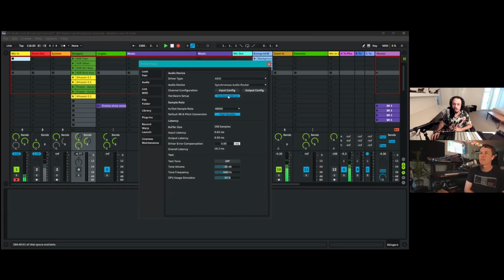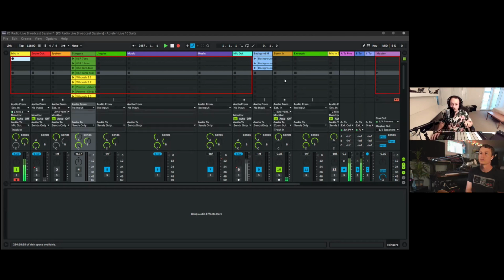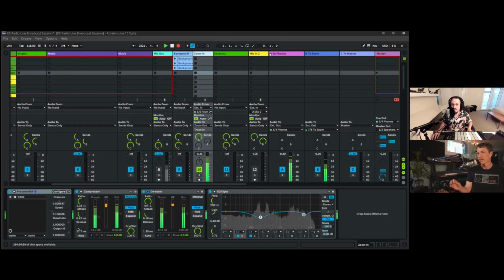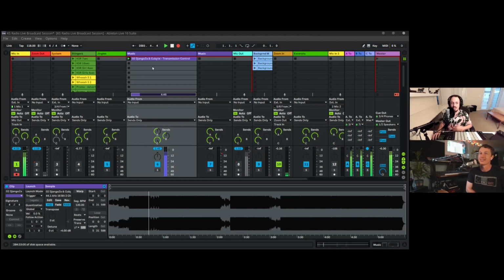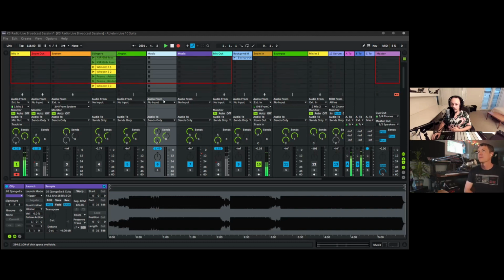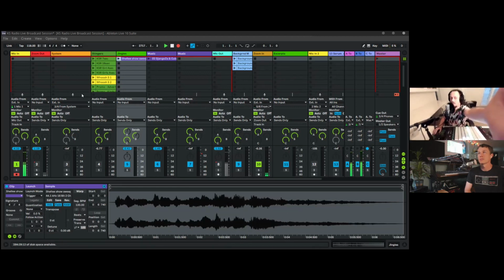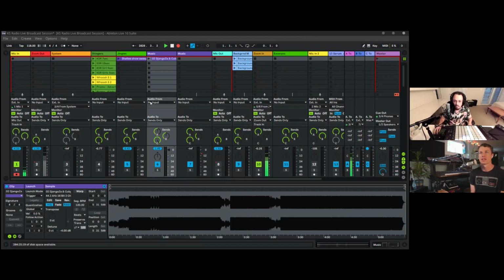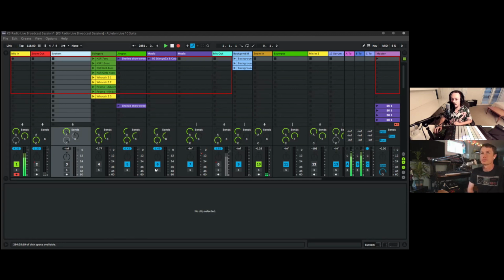Django on Hybrid DJing and Producing for Radio - Music Production Podcast 227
Django Flaherty is a musician, producer, and hybrid DJ from Cape Town, South Africa. Django makes music as DjangoZa. He runs audio for radio programs using Ableton Live. Django released his debut EP, Transmission Control, in February 2021.

Django and I discussed his creative approach and philosophies that help him create his music. Django shared how he uses his Ableton Live Project for radio (this is worth watching the video on YouTube for!). It was a great talk that spanned quite a range of interesting topics!

Brian Funk Links:

Save 25% on Ableton Live Packs at my store with the code: PODCAST

Please review the Music Production Podcast on your favorite podcast provider!

for music production tutorials, videos, and sound packs.

Brian Funk